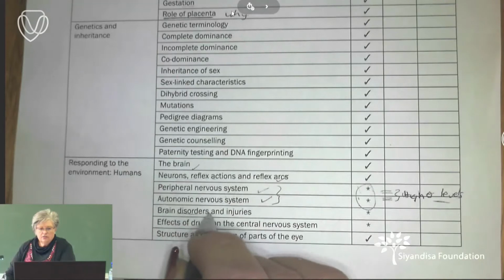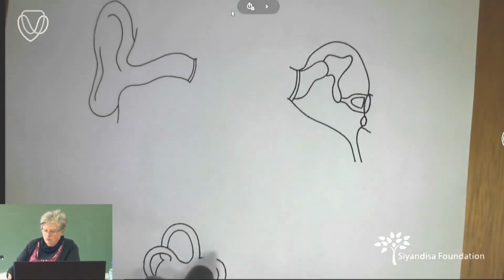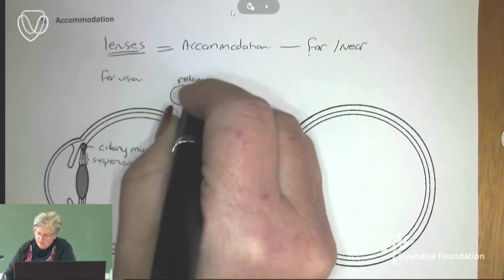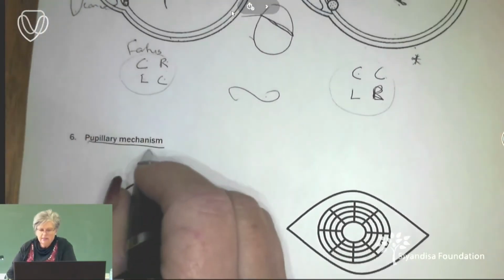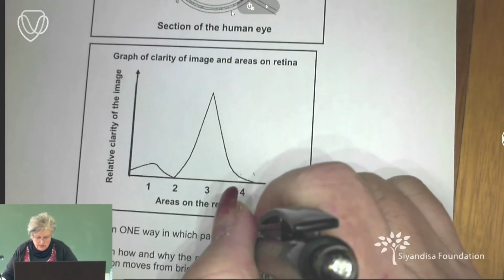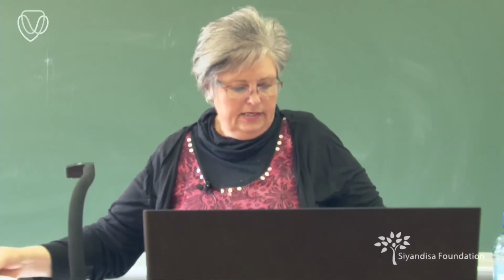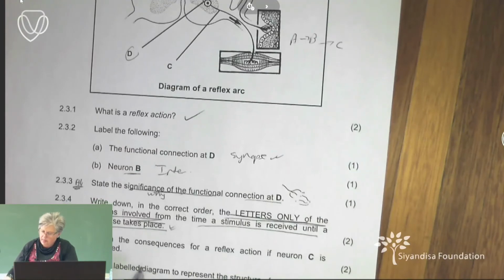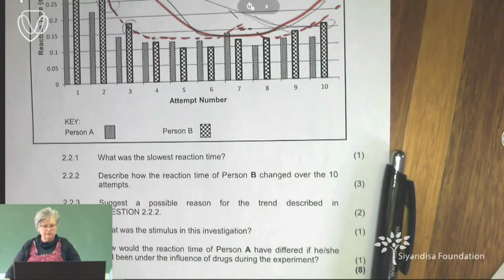IBPL7 Life Science Responding to the Environment, specifically in Humans